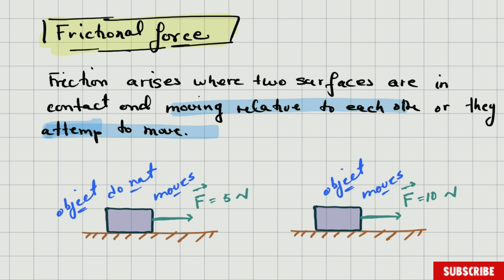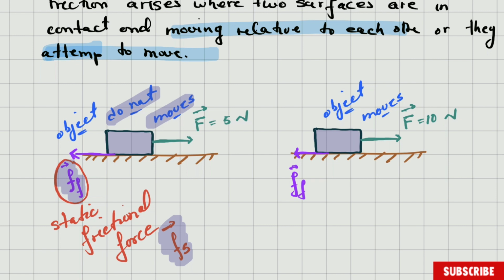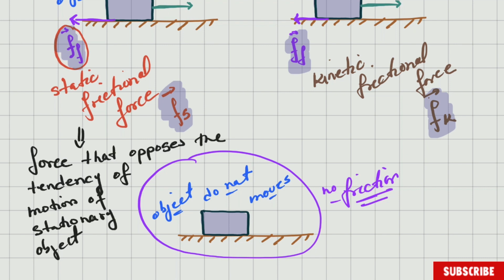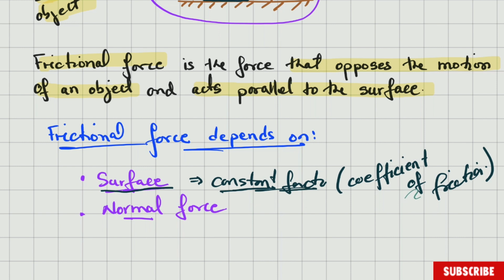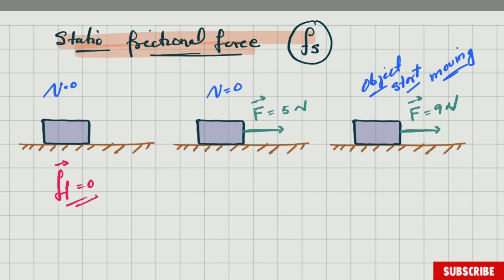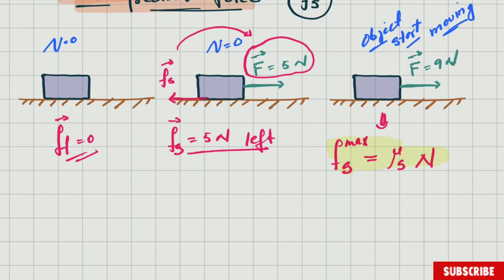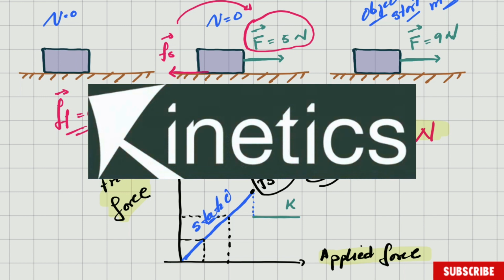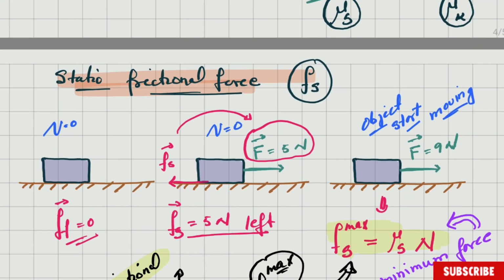Frictional force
In this video you are going to learn about frictional force one of the most important forces in life.